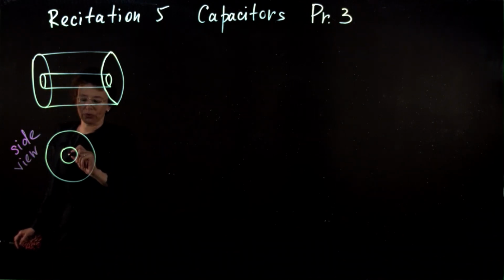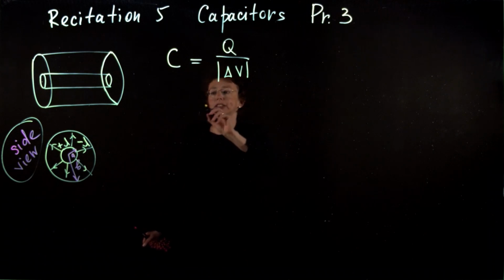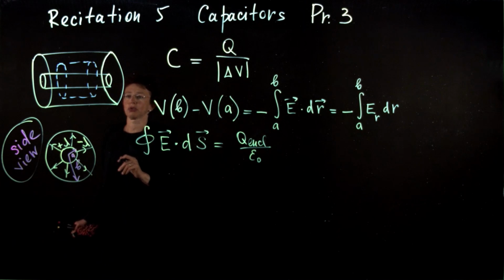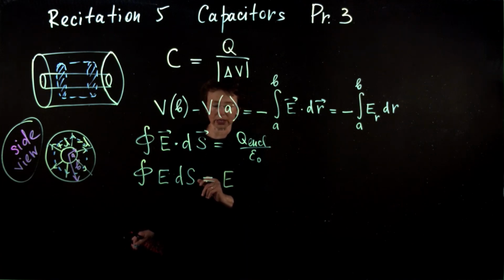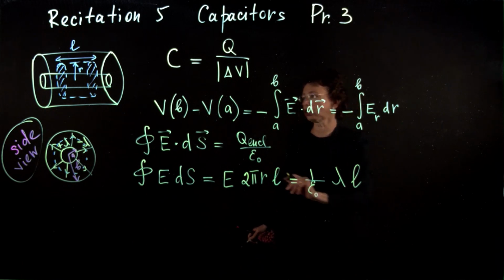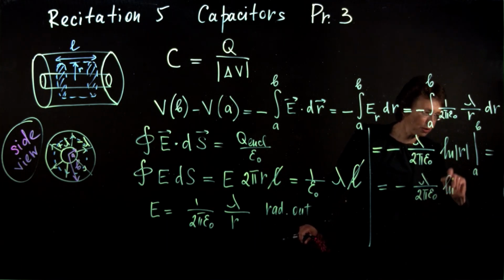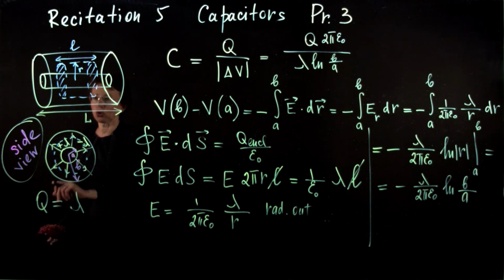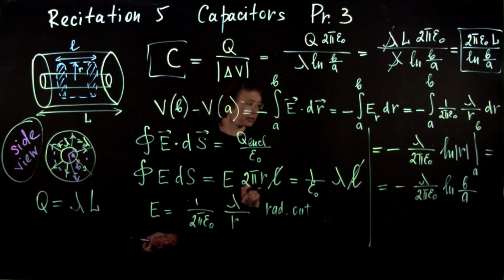Capacitors Problem 3